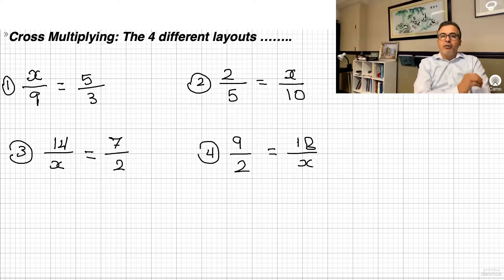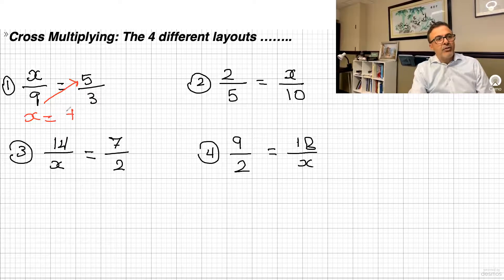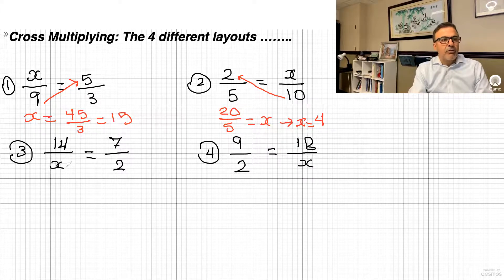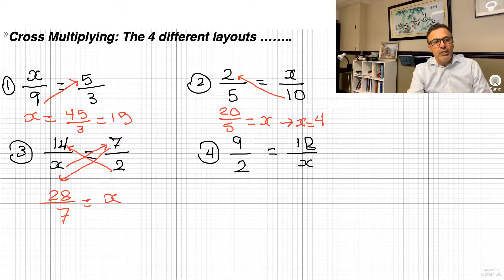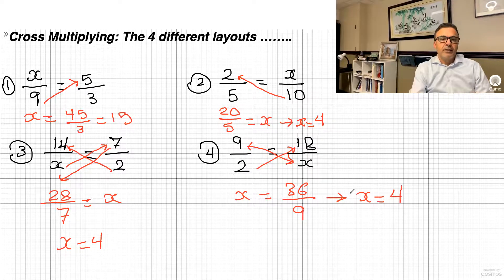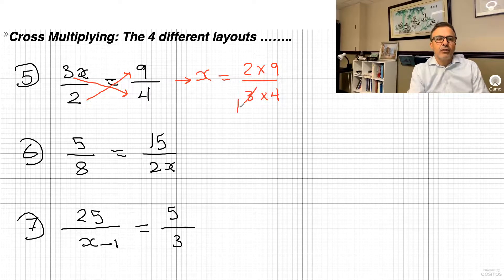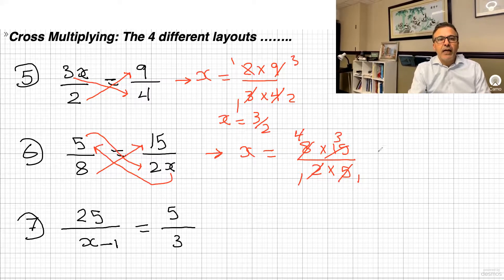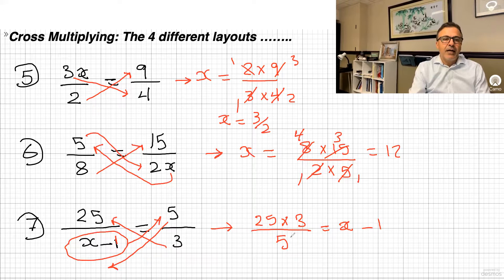Cross multiply super fast.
In this video, you will learn how to solve for the variable in less steps.It is the magic of algebra and cross multiplying. This video will make your life much easier not only in Math but also Physics and Chemistry.
Someone who is good at math is able to link the ideas of math to other things they have learned. .. Different people can learn in different ways, and some ways are just better.

I am a private tutor located in Victoria BC Canada, but tutoring students from all over the world.